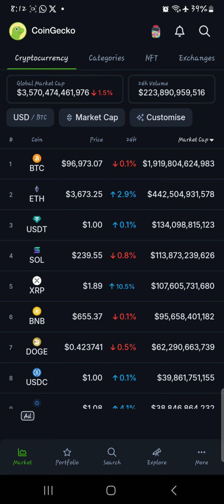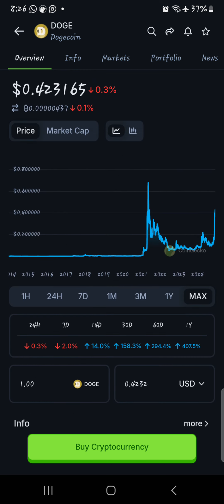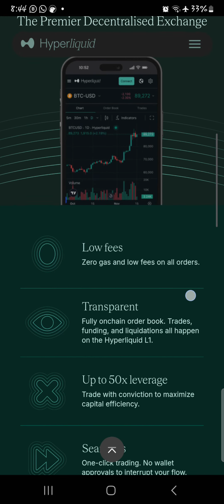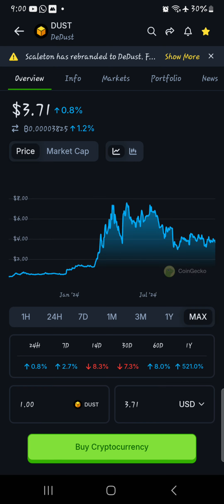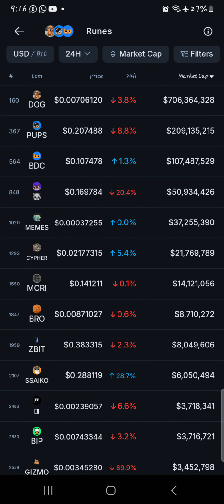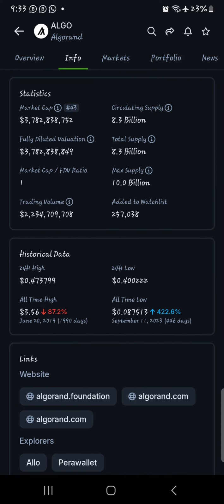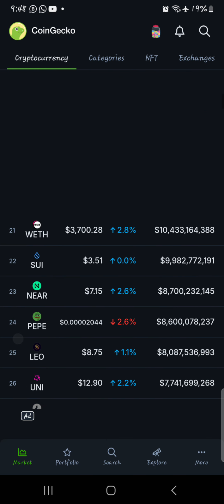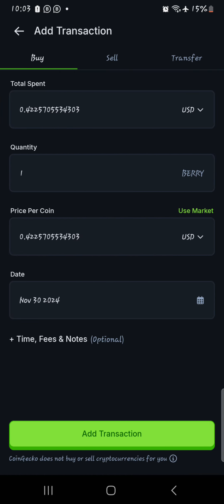Fundamental Analysis: follow on